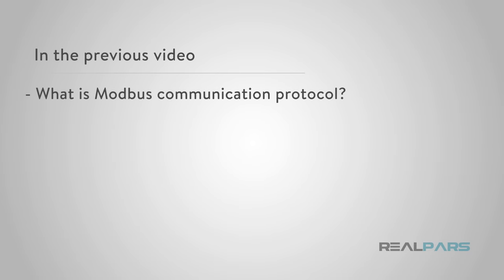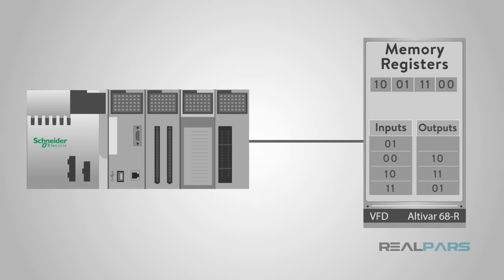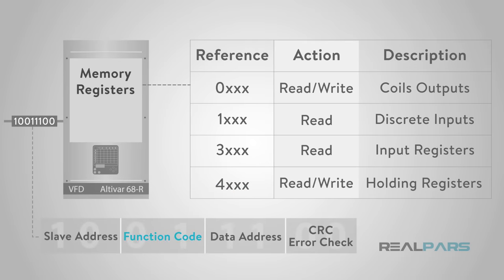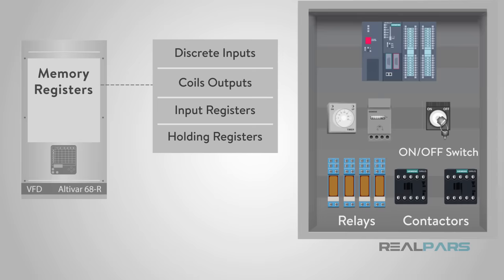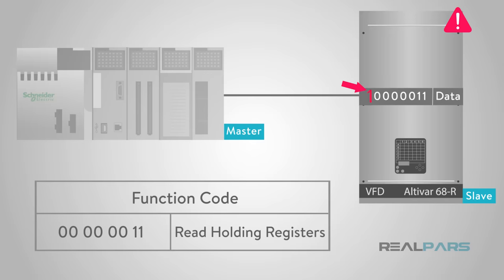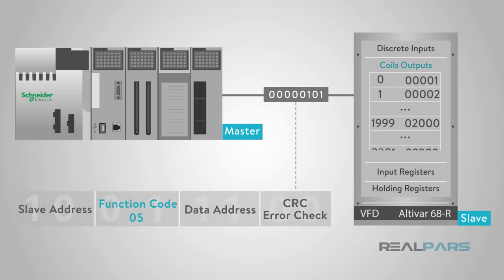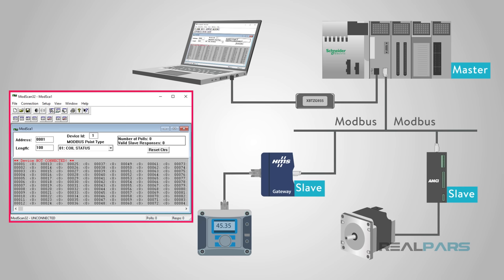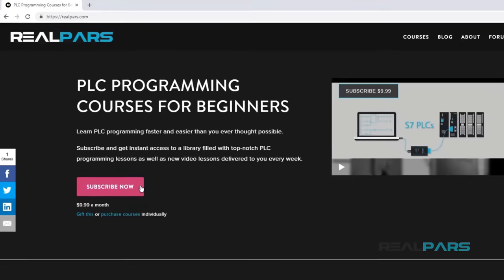How does Modbus Communication Protocol Work?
In the previous video, you learned about what Modbus communication protocol is and the types of Modbus communication used in the industry.

Now, as promised, in this video you are going to learn about How Modbus communication protocol works between devices.

Each Modbus message has the same structure. Four basic elements are present in each message. The sequence and order of these elements are the same for all messages. This allows for easy parsing of the content of the Modbus message.

And for more information about different protocols used with automation, refer to the following website;